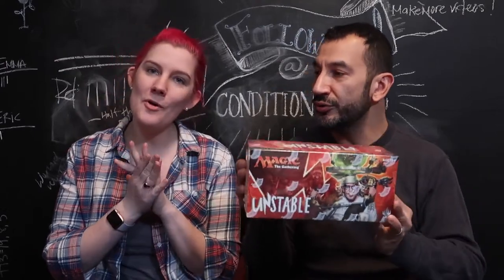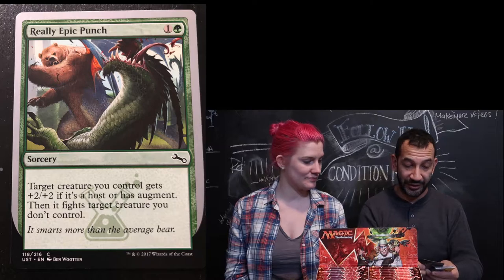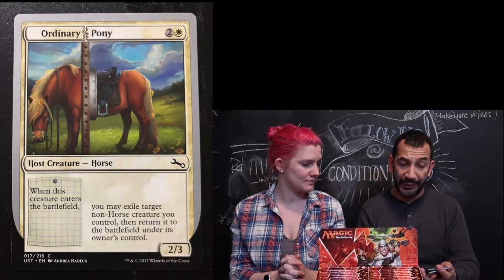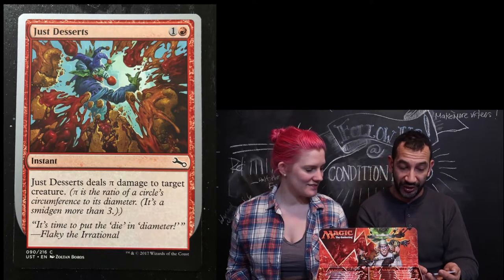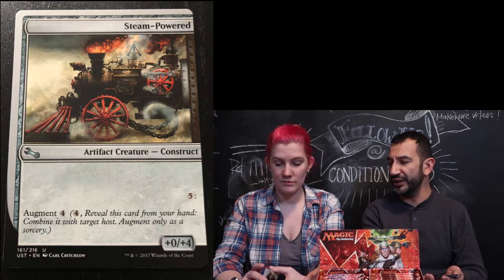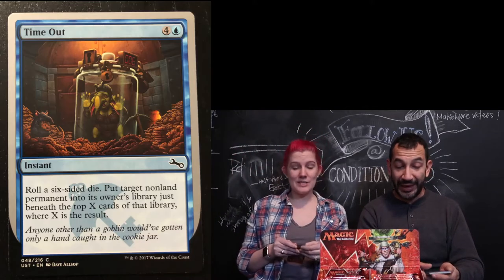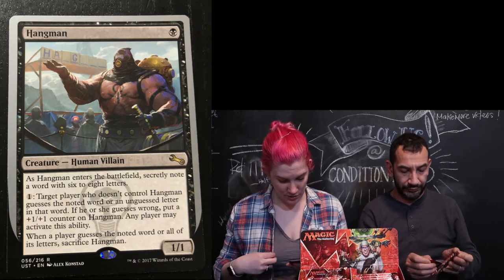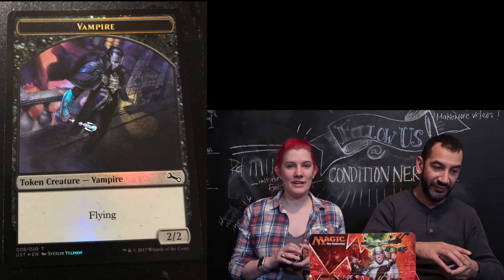UNBOXING an entire box of UNSTABLE MAGIC THE GATHERING cards - Pt 1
SEND US SNAIL MAIL:
366 Amsterdam Ave #243
*NOTE: Please do not refer to Condition Nerd on packages. Please simply send it to our names. Thank you! :D

Social Media Icons by Vectto Commons Attribution)